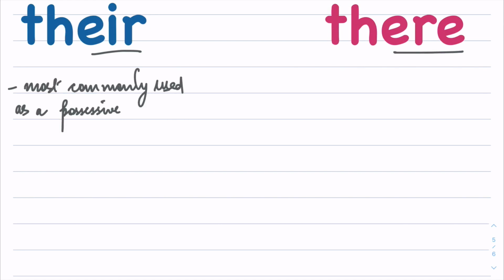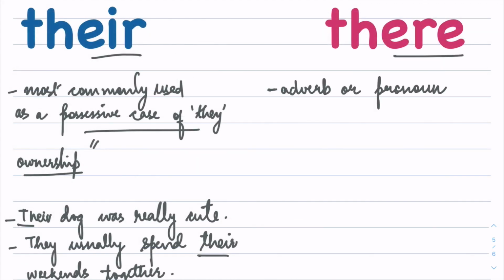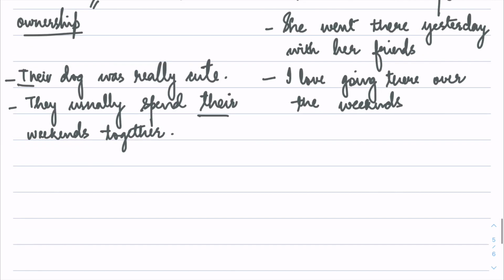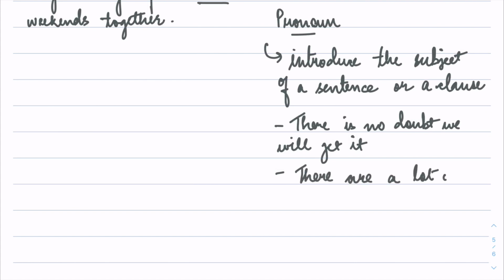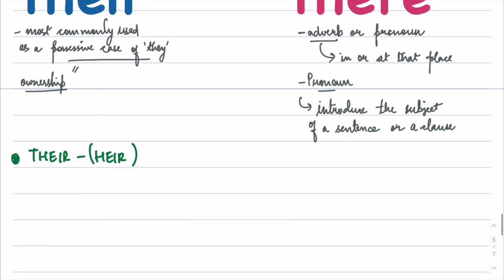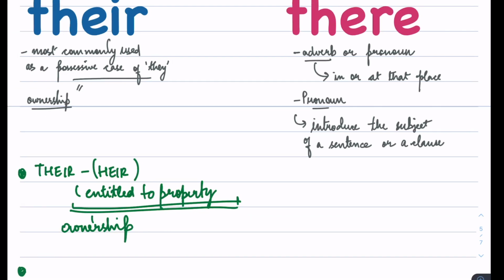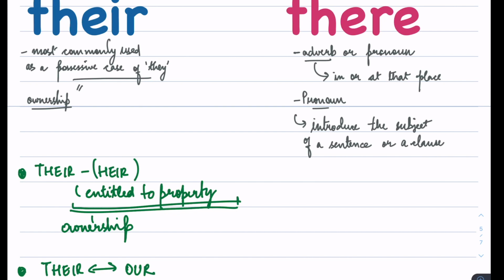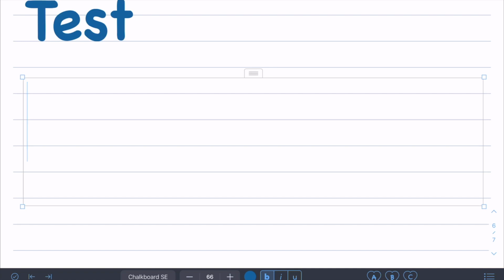Their vs There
The English language, as we know it today, has been developing since the 5th century AD. Modern English, the form of English which we use today,  is the most widely spoken language in the world - considering both native and non-native speakers. It is the de facto lingua franca of the world. Here, on our YouTube channel, we try to understand how the language in spoken, written and understood by its users.
We will start our journey with something rather common - the words “their" and “there”. Despite being among the most commonly used words they are often mistaken. Part of the reason is that they have the same pronunciation but different meanings. Such a set of two or more words is called ‘homophones’.
In spoken English, as we can expect, the meaning is usually pretty clear by the context of the sentence. It’s only when we write do we have be really careful.